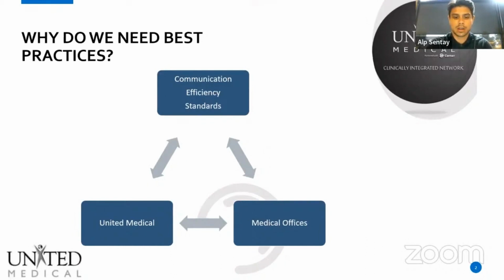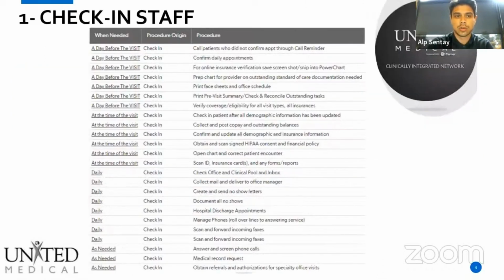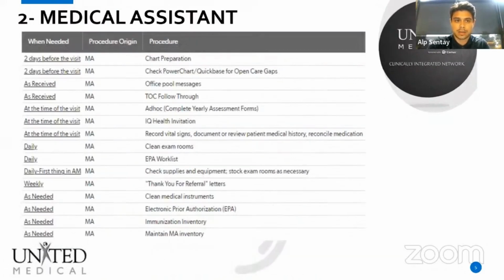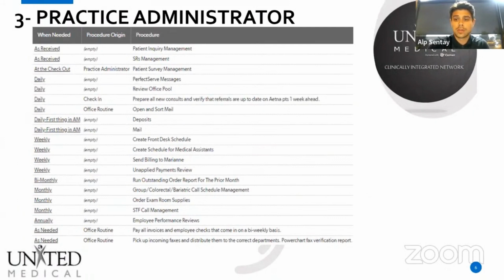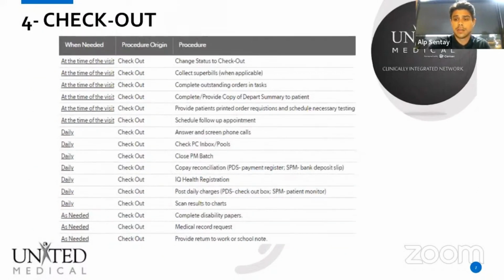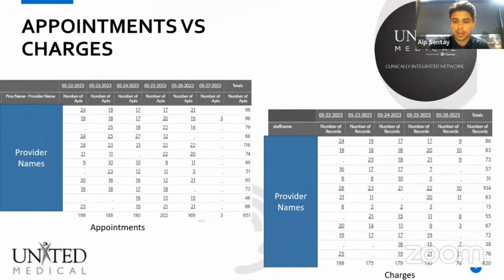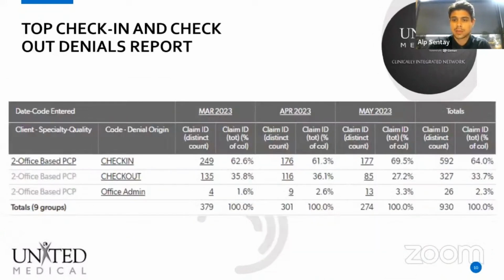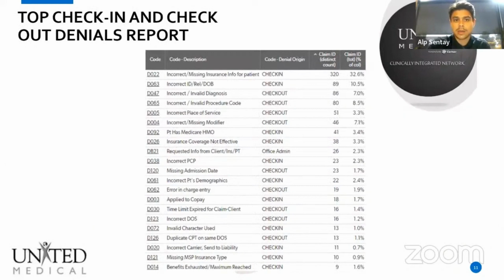The UMACO Weekly Update 06/09/2023 | Best Practices for Medical Offices and Current Events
Recent updates from the ACO, state of Delaware, and national events.

Kemal Erkan is CEO and founder of United Medical, LLC.  Since 2000, Mr. Erkan has worked in healthcare management and is a strong proponent in the areas of:  Electronic Medical Record (EMR), Accountable Care Organization Management, Medical Practice Administration and Medical Billing.  Mr. Erkan holds a BS degree in Business Administration and Political Science from Ankara University in Turkey, and dual MBAs in Computer Information Systems (CIS) and Finance from Goldey-Beacom College in Delaware. He served on the Cerner™ Electronic Medical Record Advisory Board and the Cerner™ Practice Management Advisory Board.  In addition, as a previous adjunct professor at Goldey-Beacom College, Mr. Erkan was instrumental in the development and delivery of an undergraduate and graduate program with a concentration in Healthcare Management.